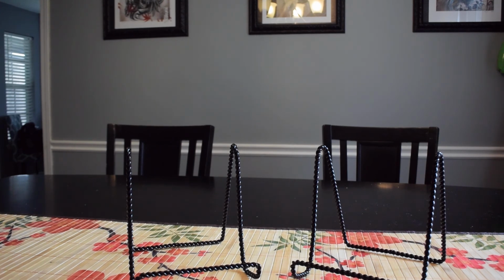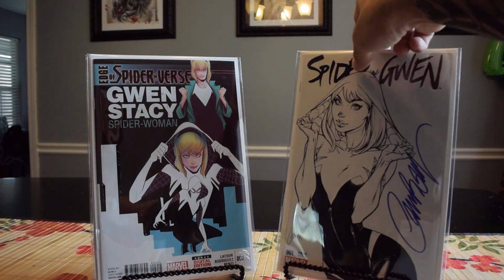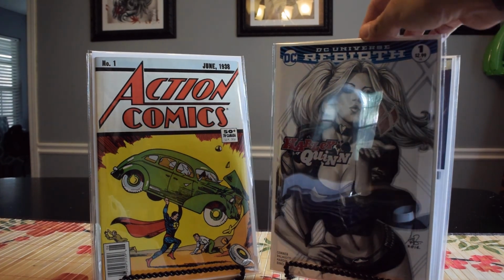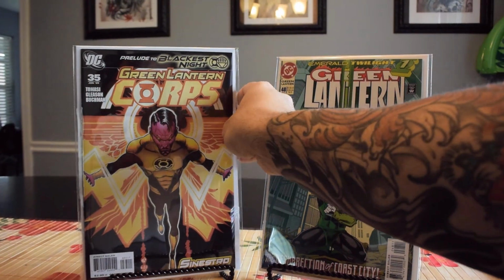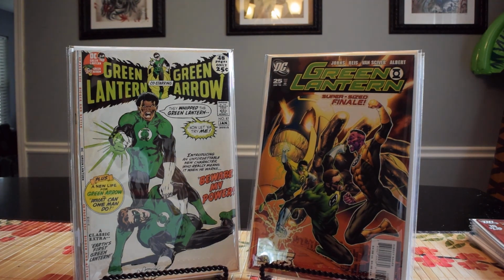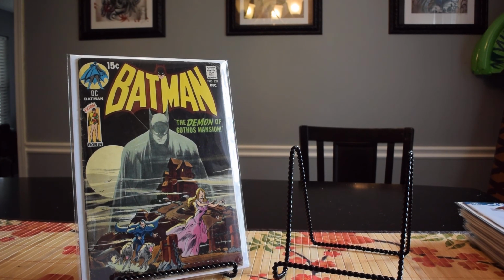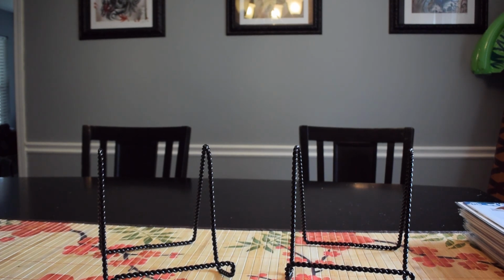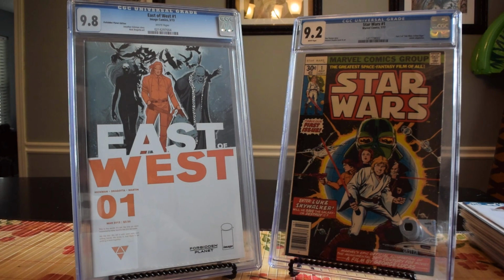KEY ISSUES! Deployment Haul Part 2!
Conclusion to my deployment haul!